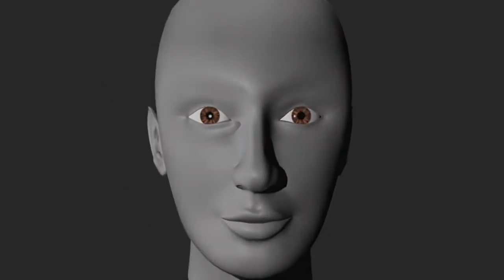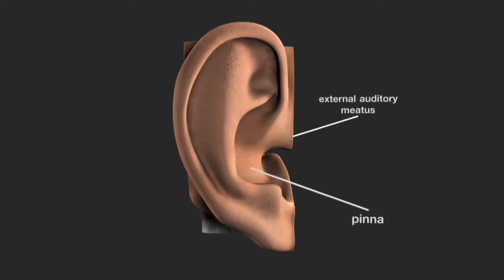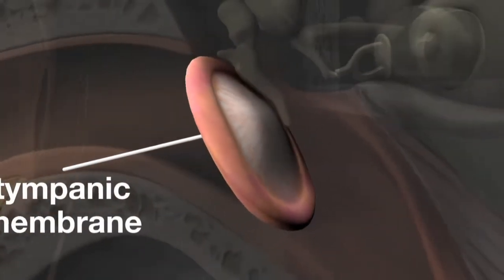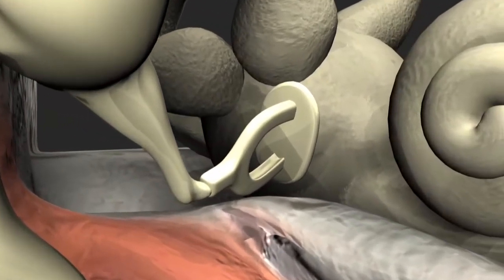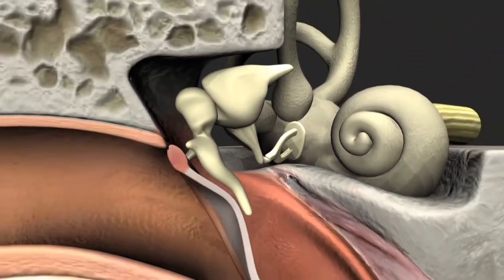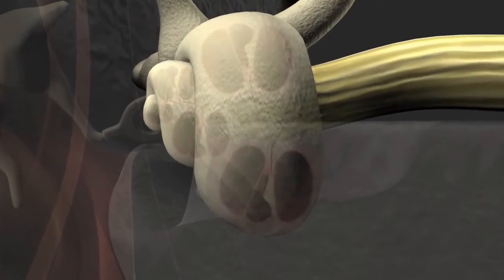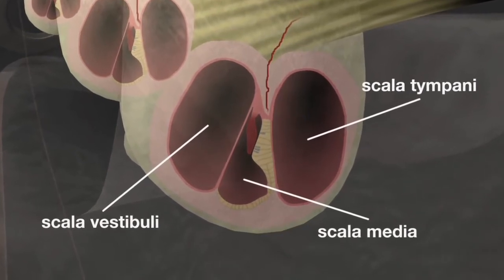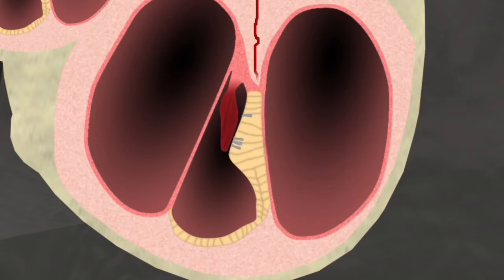Ear anatomy & physiology || Structure || Functions || Biology Subject || Human Ear .......